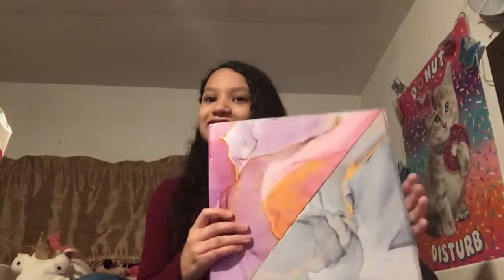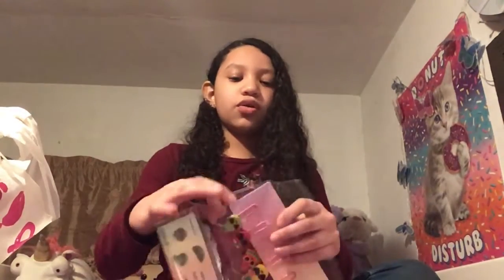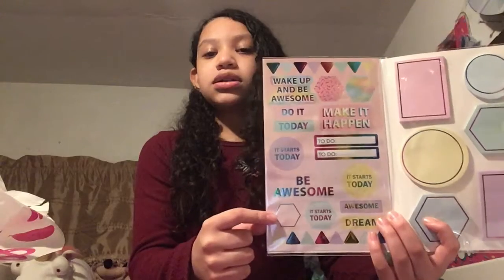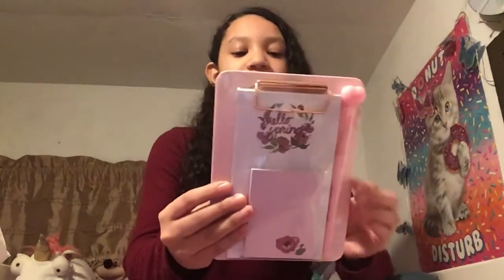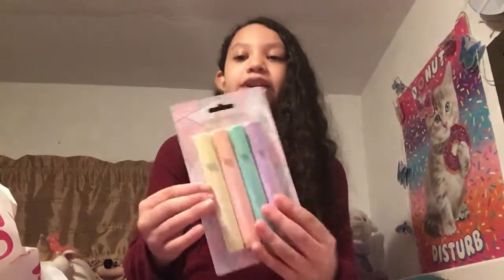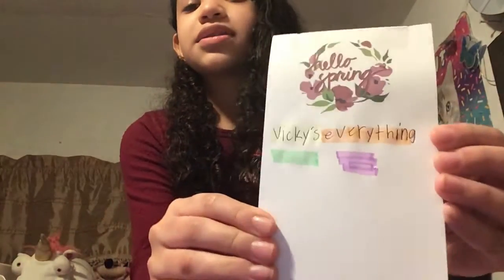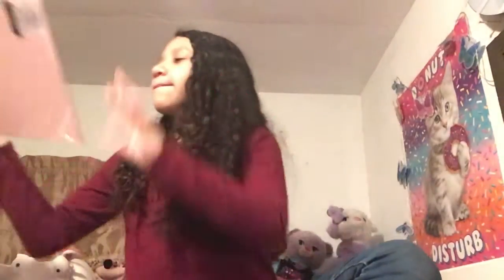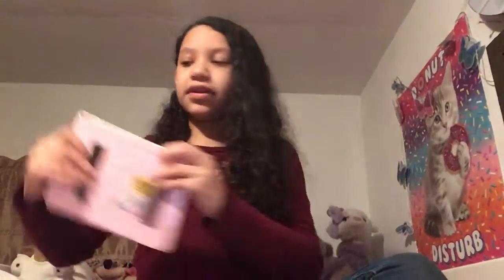Stationary Haul 😍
Hi guys!😀 Here is a stationary haul video. All of these items are from the 99 cent only store. I hope you enjoyed the video.